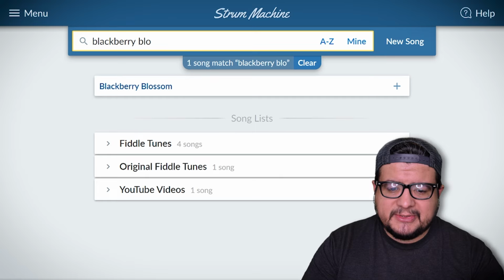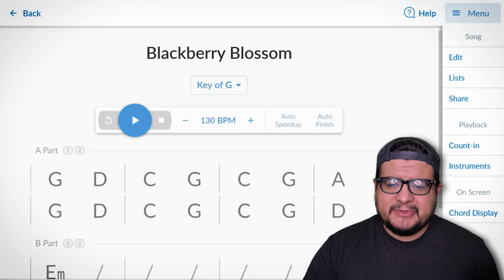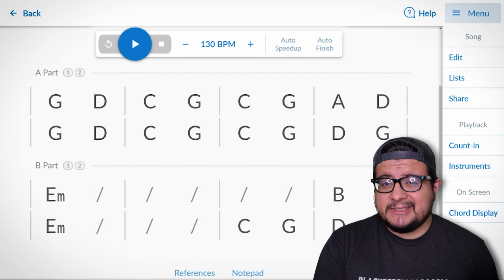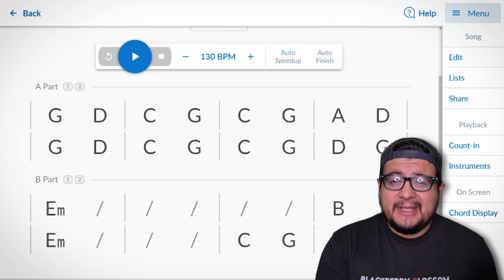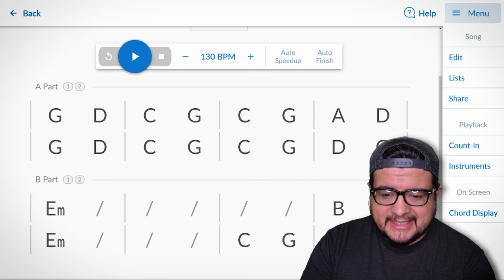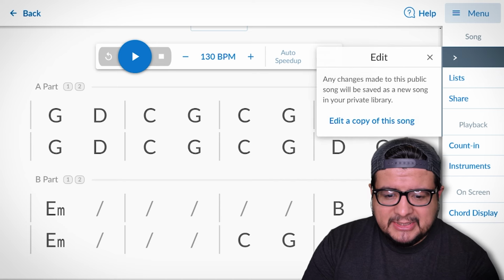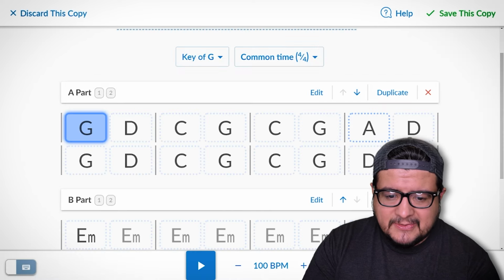Blackberry Blossom Bluegrass Guitar Lesson - History, Rhythm, Melody, and Variations!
I was really excited to make a big video discussing the history of the tune, basic rhythm, how to play the melody, and some of the most common variations. Please keep Strum Machine in mind for all of your bluegrass backing track needs, its a fabulous product and I use it myself!

If you enjoyed the history section and want to hear some of those recordings, check this out:

Chapters:
0:00 Arrangement Demo and Intro
1:08 History
2:16 Rhythm
4:34 Melody
9:10 Common Variations
15:26 Thanks For Watching!